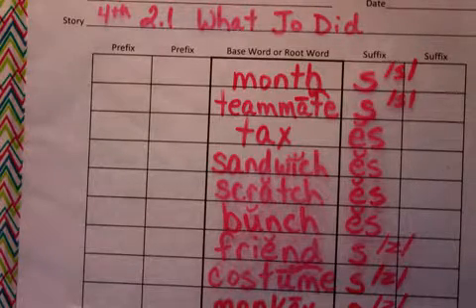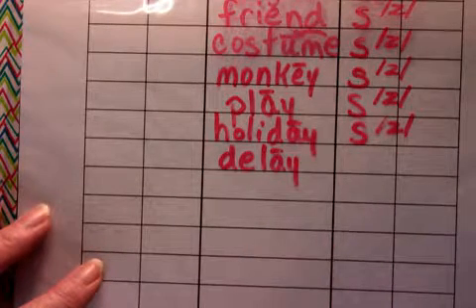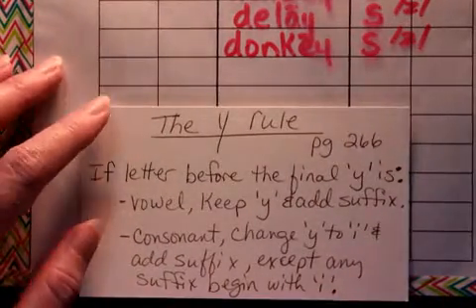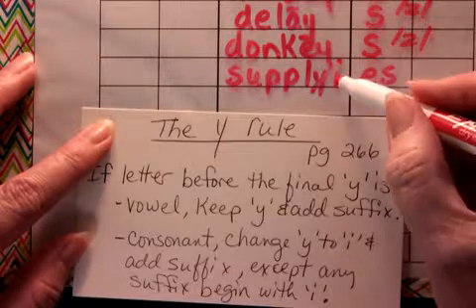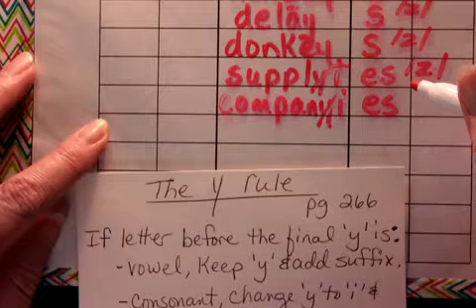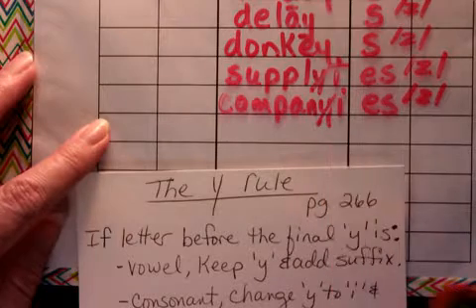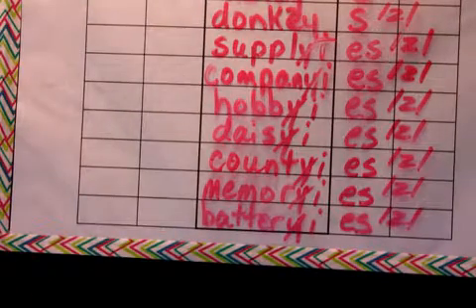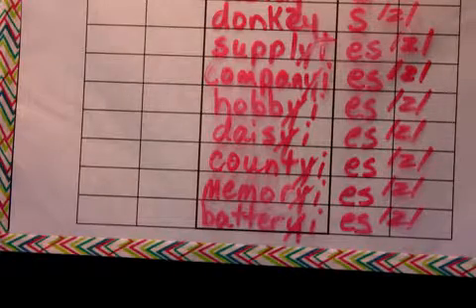What Jo Did spelling part 2. 4th 2.1